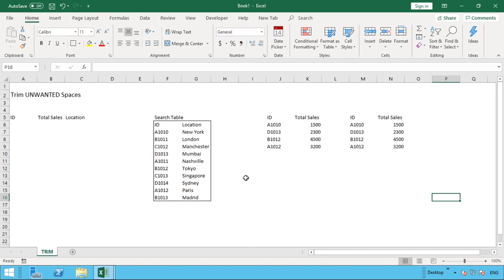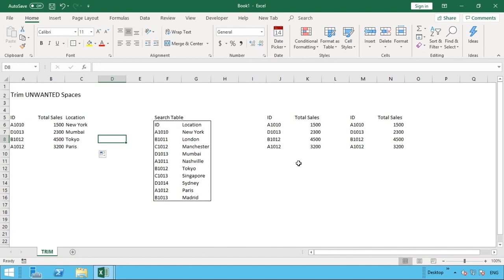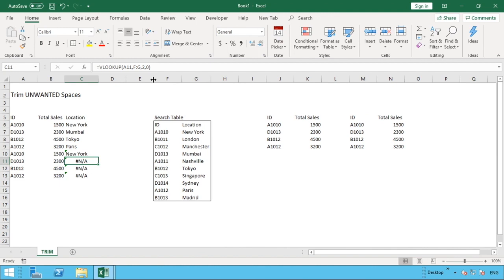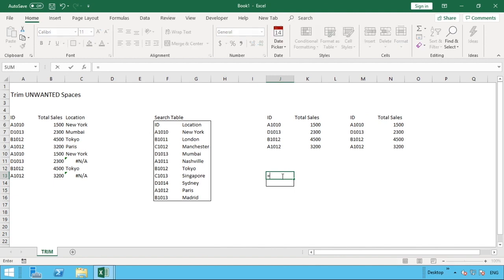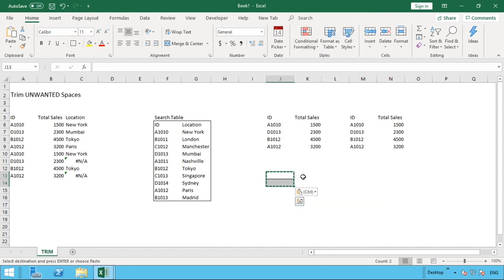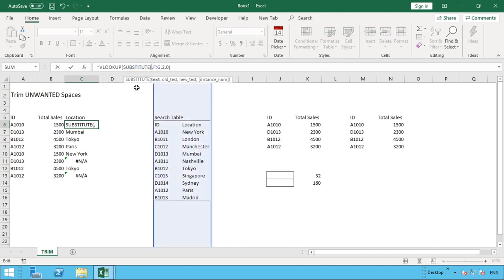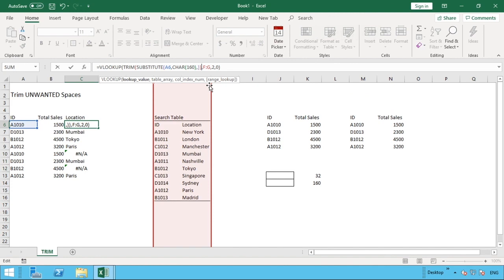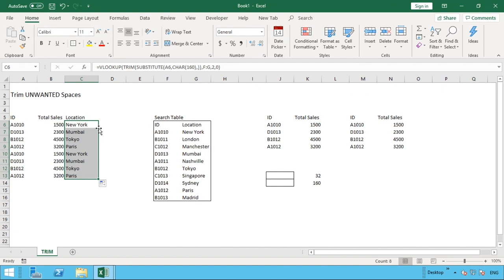Quickly Remove ALL Unwanted Spaces Trim ALL